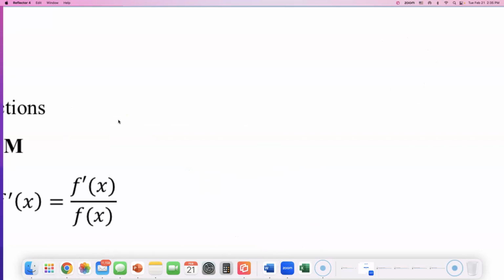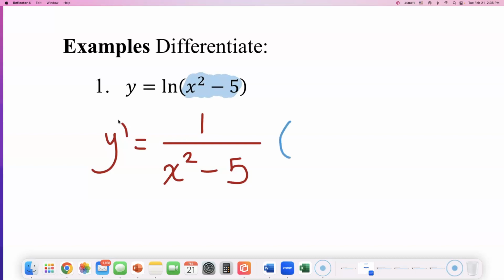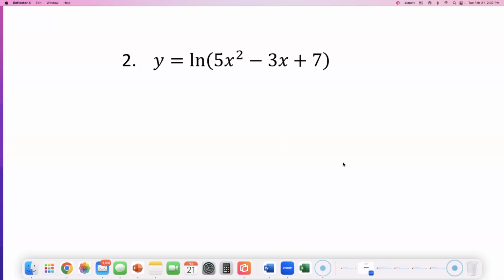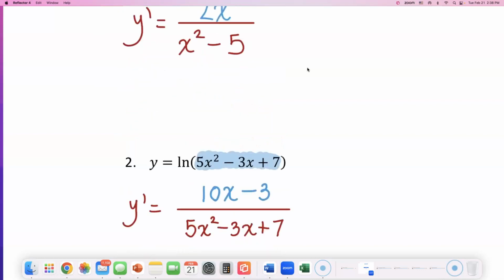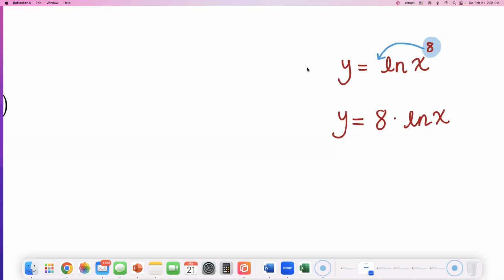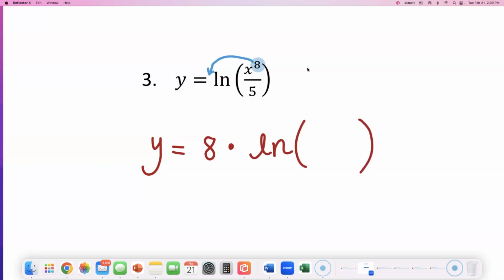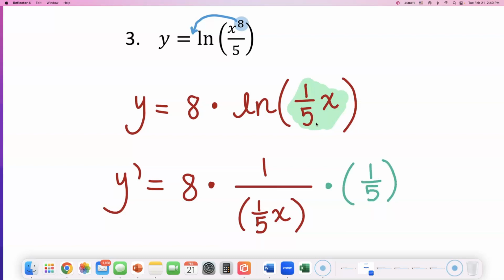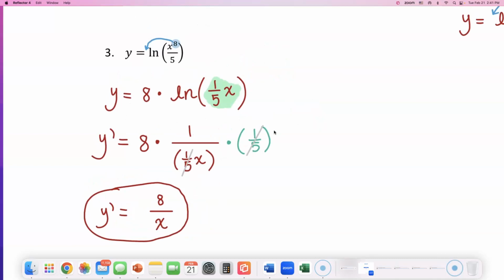MTH 261 Section 2.3 Derivatives of Natural Log with Chain Rule Examples on page 89